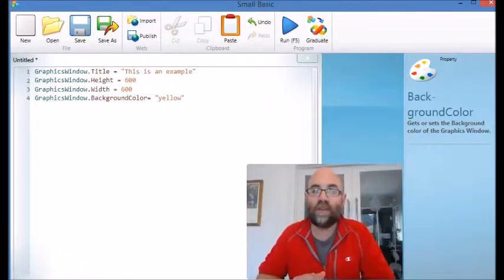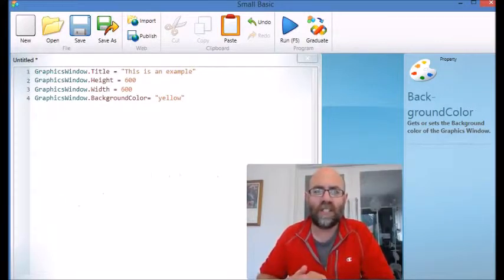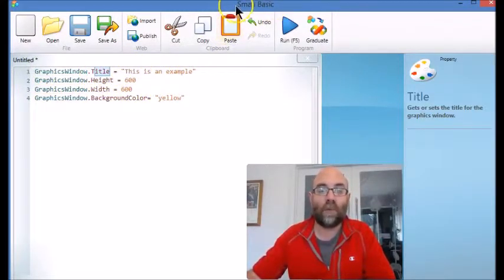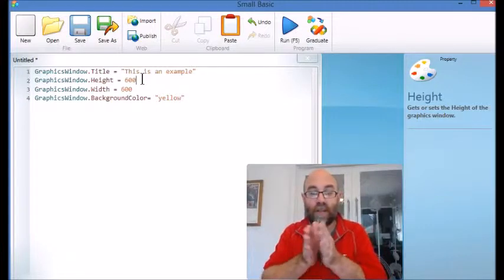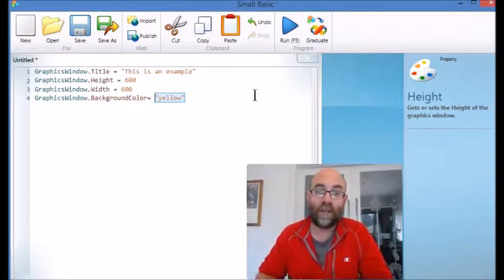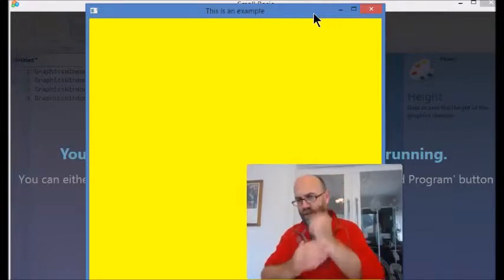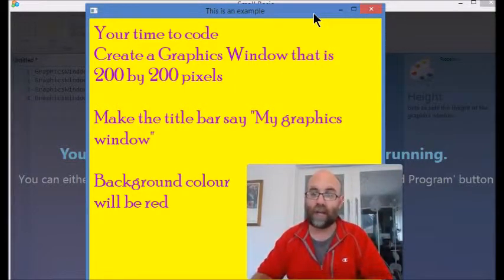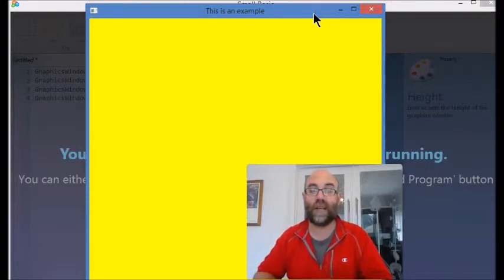14 Setting up The Graphics Window